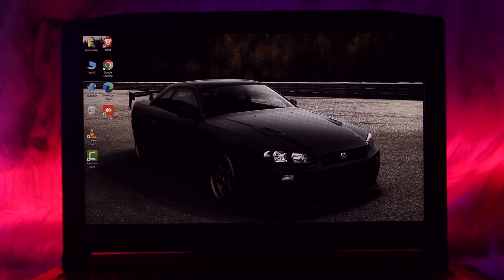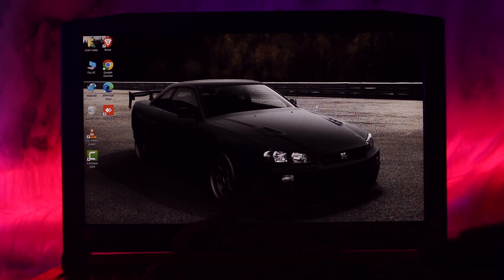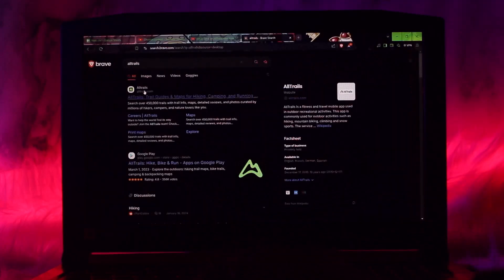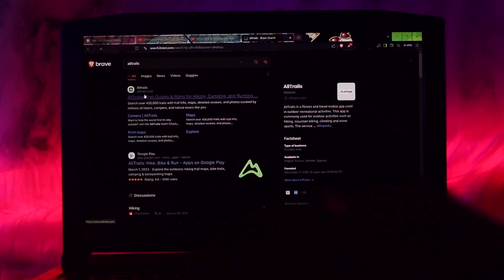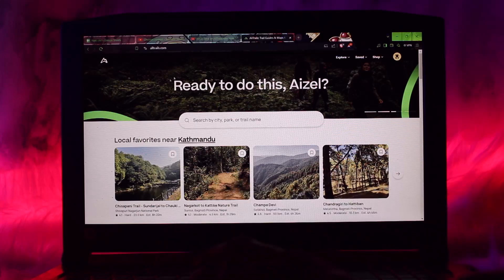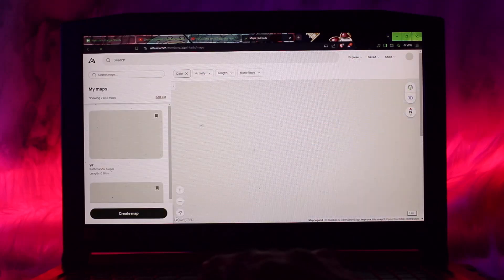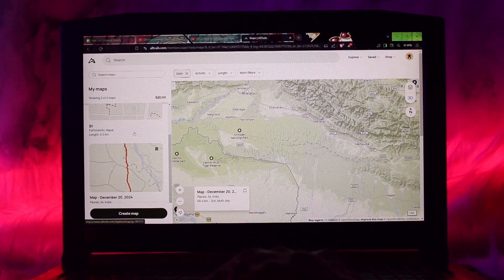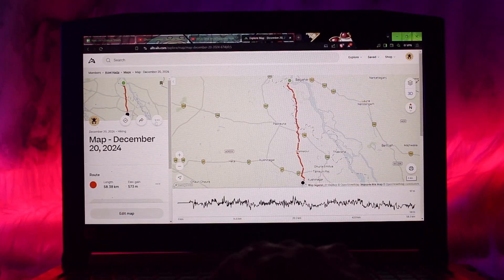How to Sync All Trails Routes to Garmin for Seamless Navigation - Simple Guide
If you're looking to seamlessly navigate using AllTrails routes on your Garmin device, here’s a slightly different approach:

Create or Select a Trail in AllTrails:

Open the AllTrails app or website.
Find the trail you want to use or create your own custom route.
Save the Trail as a GPX File:

Once you’ve selected your trail, click on the three-dot menu or options button on the AllTrails app or website.
Select "Export GPX" to save the route as a GPX file. You can download it directly to your computer or mobile device.
Install Garmin Connect App (If Using Mobile):

Download and install the Garmin Connect app on your phone (if you don’t have it already).
Import GPX File into Garmin Connect:

Open the Garmin Connect app or go to the Garmin Connect website.
Under the "Courses" tab, click on "Import" to upload the GPX file you downloaded from AllTrails.
Sync with Garmin Device:

Once the GPX route is uploaded to Garmin Connect, connect your Garmin device to your phone or computer via Bluetooth or USB.
Sync the newly imported route from Garmin Connect to your device by selecting "Send to Device".
Access the Trail on Garmin:

On your Garmin device, go to "Navigation" or "Courses" depending on the model.
You will find your AllTrails route listed for navigation, ready for your adventure.
This method ensures you can access your AllTrails routes directly on your Garmin device, with easy syncing and route management.